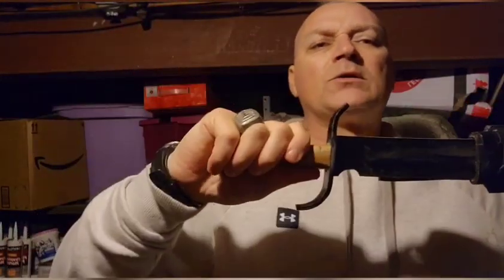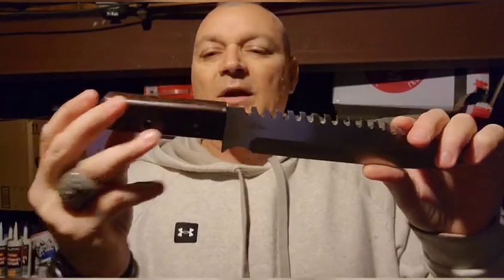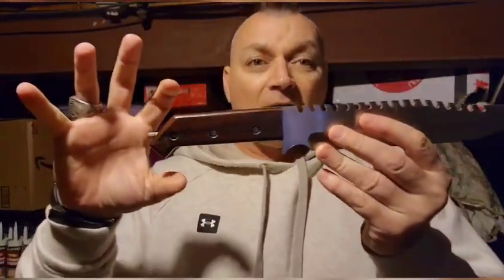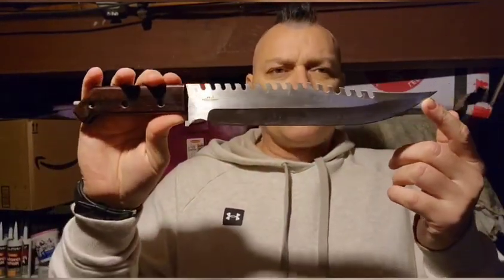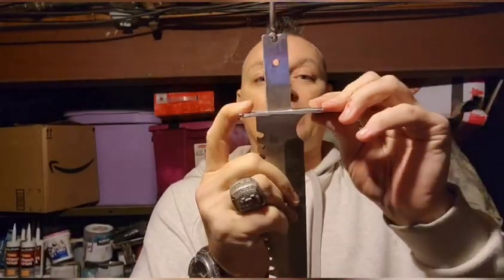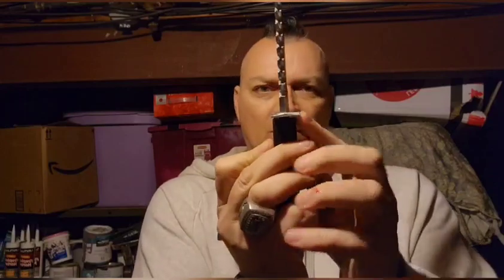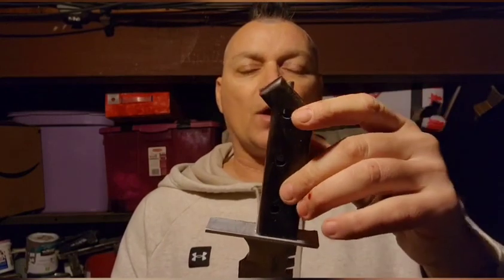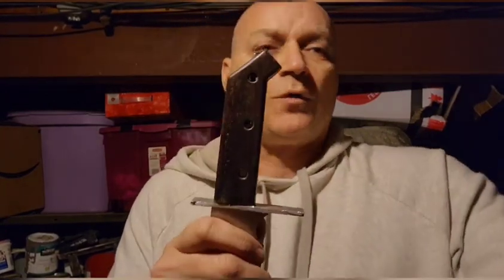dbad's FrankenRambo Bowie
a blend of dbad, Gil Hibben,  Cold Steel and a budget blade sheath